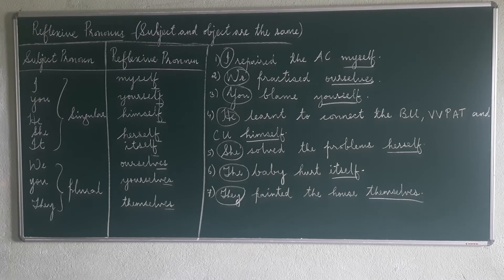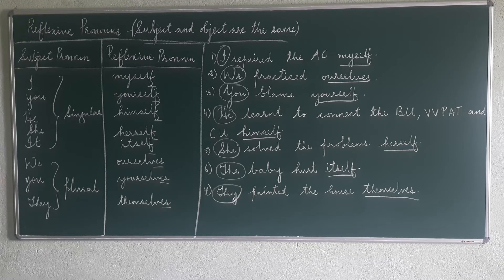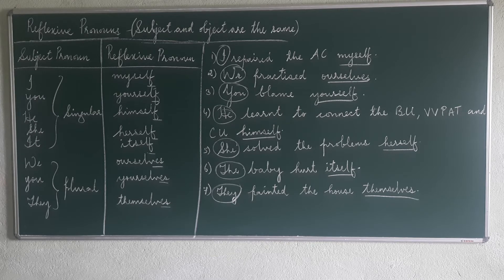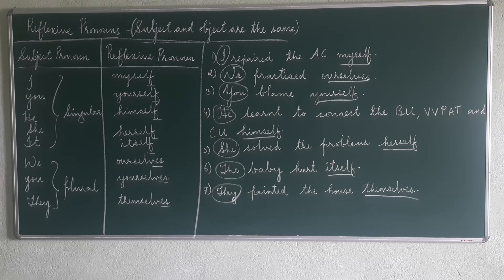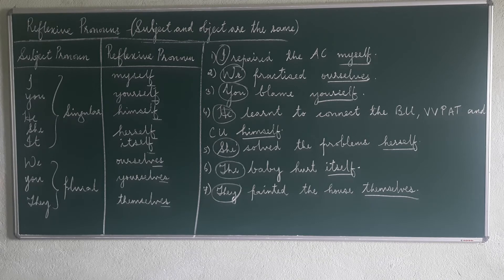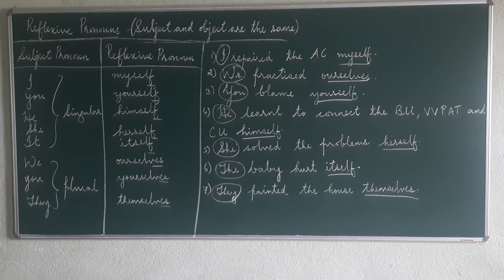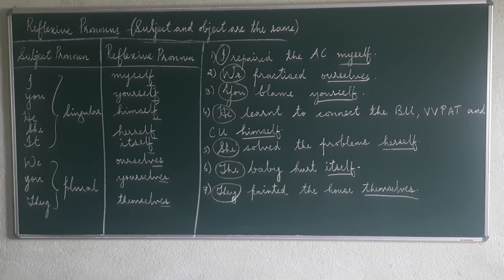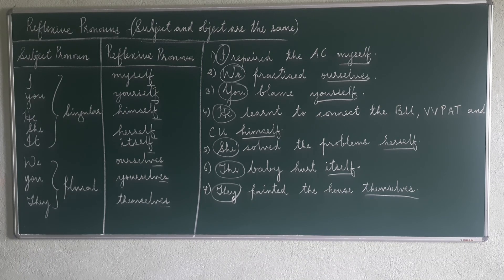English Language (Reflexive Pronouns)